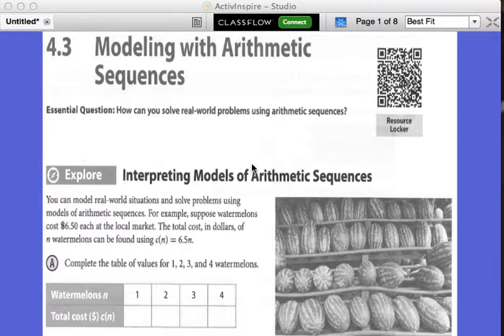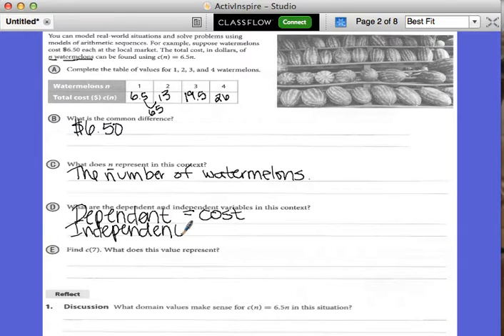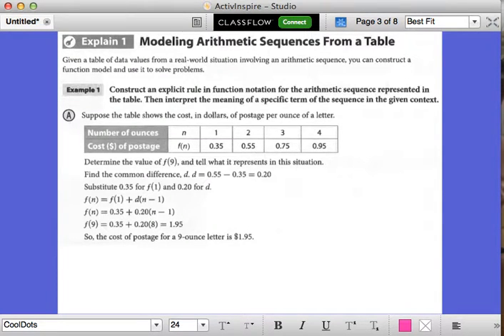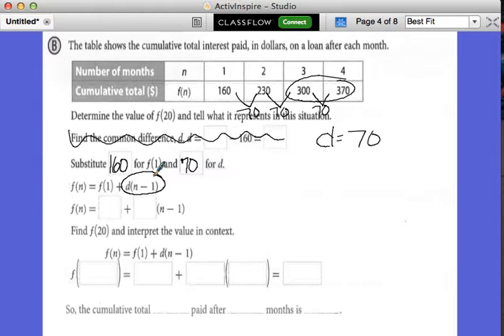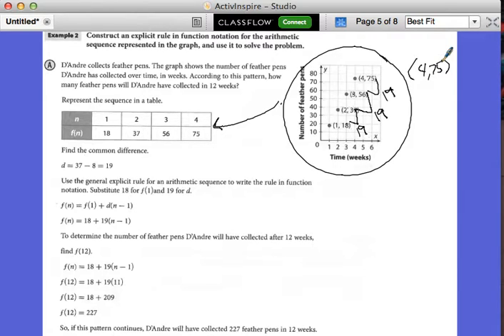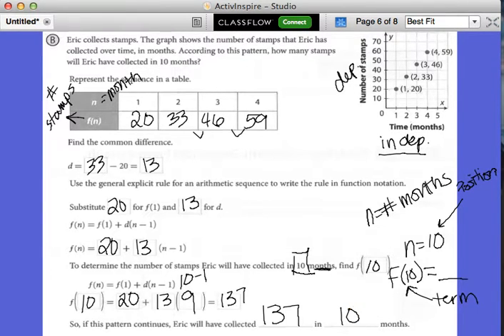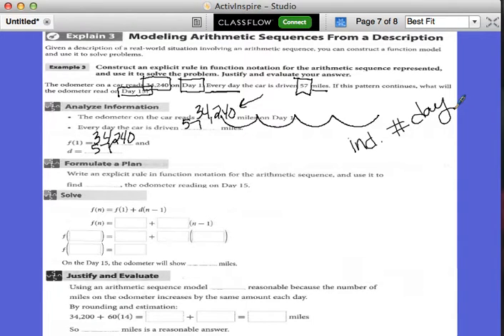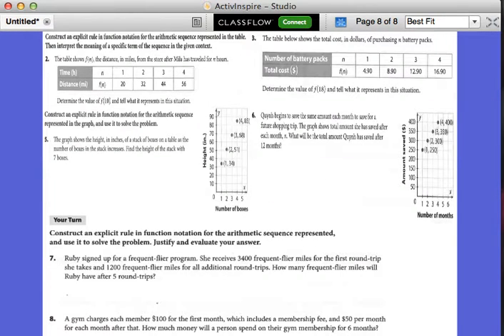Module 4 Lesson 3